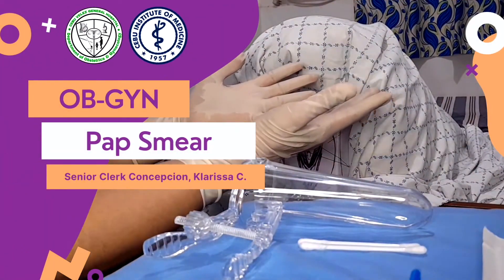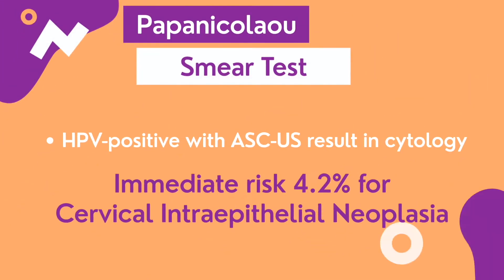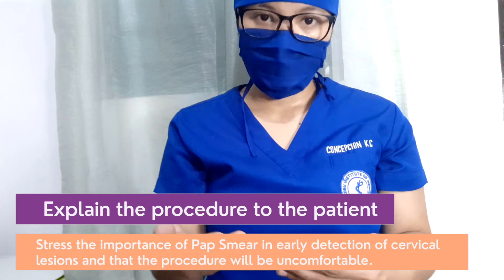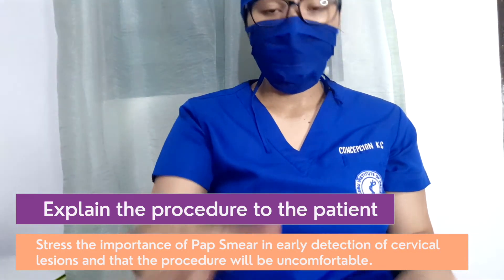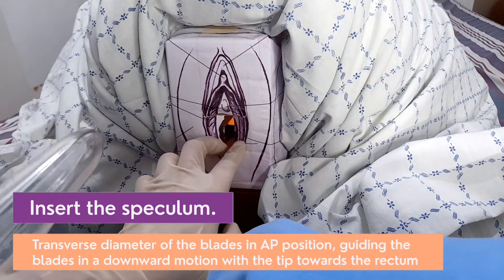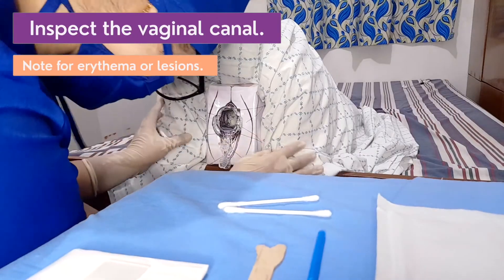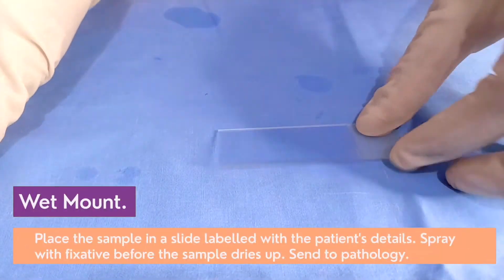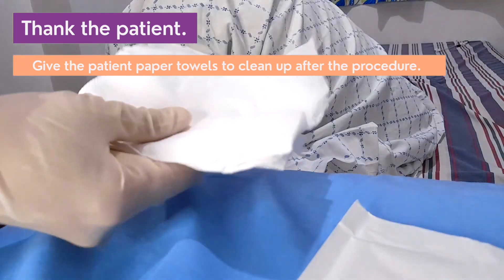Women's Health: PAP SMEAR TEST - YOUR GUIDE TO CERVICAL SCREENING 👩🏻‍⚕️| KCandMed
Cervical cancer is one of the most preventable cancers for women. Pap smear is one of the ways for early detection and prevention of cervical cancer. Some women are scared but this return demonstration will let you know how the procedure is done. It is safe and relatively painless.

Hello, I'm KC a senior clerk from a medical school in Philippines.

This youtube channel started as a compilation of my online outputs from online classes due to the COVID-19 pandemic. But I hope to share more about my life here.